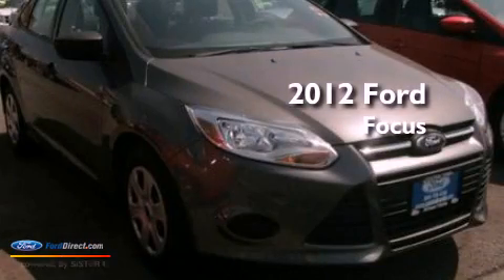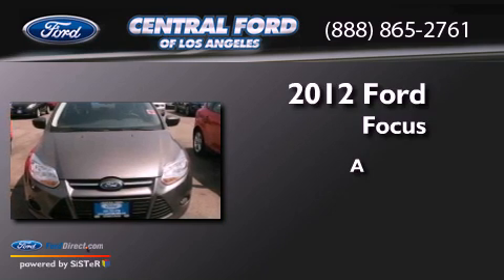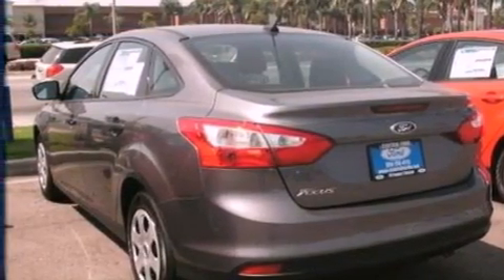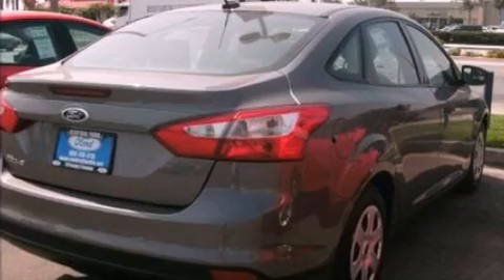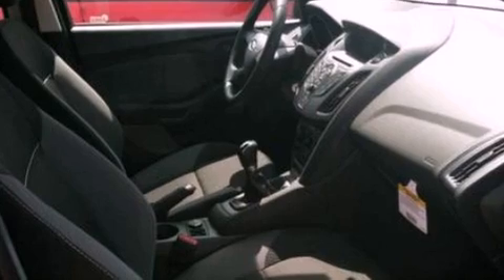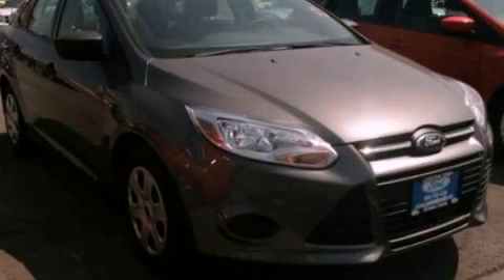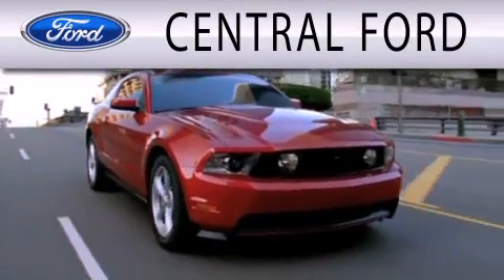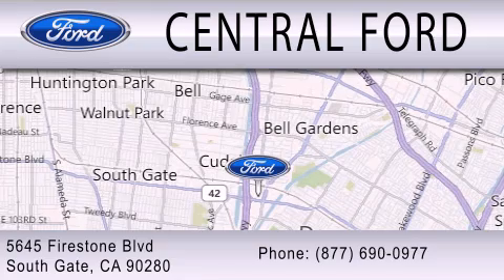2012 Ford Focus South Gate CA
Year : 2012
 Make : Ford
 Model : Focus
 Engine : 2.0L I4 16V GDI DOHC FLEXIBLE FUEL

 Exterior : STERLING
 Miles : 5
 Interior : CHARCOAL BLACK
 Stock : 000T8318

 5645 Firestone Blvd.